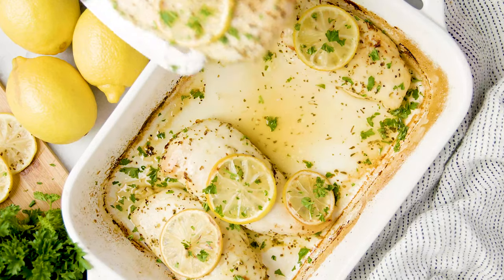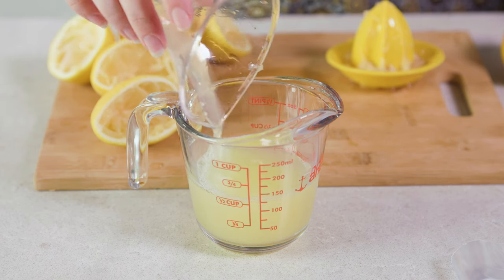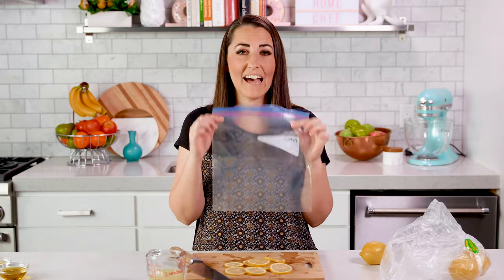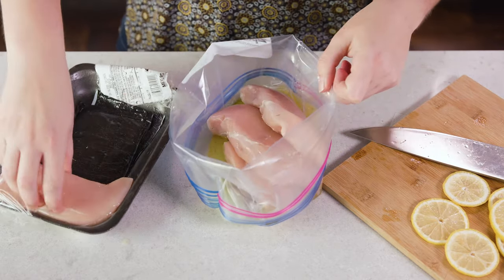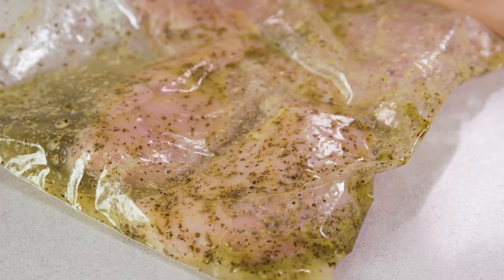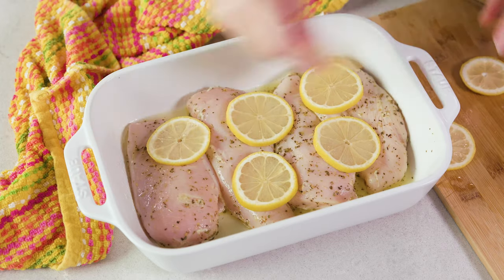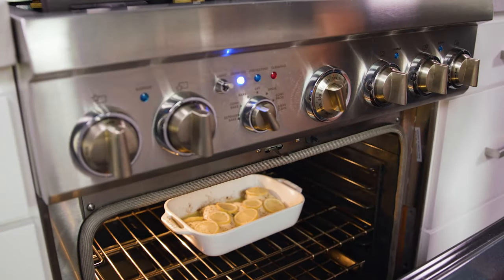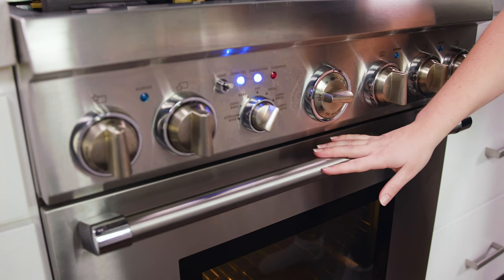Easy Lemon Herb Baked Chicken Breast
Easy Lemon Herb Baked Chicken Breast is a quick meal that is healthy and oh so delicious! It is perfect for busy schedules or just because it is so good!

✅Ingredients

• 4 boneless skinless chicken breasts
• ½ cup lemon juice
• 2 tablespoons extra virgin olive oil
• 2 teaspoons lemon pepper
• 1 teaspoon dried basil
• 1 teaspoon dried oregano
• ¼ teaspoon salt
• 1 large lemon thinly sliced
• 2 tablespoons freshly chopped parsley (optional)

✅Instructions

00:00:13 - Juicing and slicing lemons
00:02:33 - How to brown chicken while baking
00:03:13 - Quick recap Lemon Herb Chicken Breast recipe

1️⃣ 00:00:44 - Place chicken breasts in a gallon-size resealable plastic bag. Pour in lemon juice, olive oil, lemon pepper, basil, oregano, and salt. Shake it a bit so that all the chicken gets covered.

2️⃣ 00:01:24 - Let marinate in the fridge for 30 minutes or up to 8 hours.

3️⃣ 00:01:30 - Preheat oven to 450 degrees Fahrenheit.

4️⃣ 00:01:35 - Remove the chicken from the marinade and place in a 9×13 pan. Discard any remaining marinade. Place lemon slices on top.

5️⃣ 00:01:57 - Cook chicken for 18-20 minutes, until the chicken reaches an internal temperature of 165 degrees Fahrenheit. If you want to add a little color to your chicken breast, one they are done baking, switch the setting on your oven to broil. Allow the chicken to broil for 2 to 3 minutes until lightly browned.

6️⃣ 00:02:44 - Serve hot. Garnish with freshly chopped parsley (optional).

FACEBOOK: The Stay At Home Chef
PINTEREST: The Stay At Home Chef